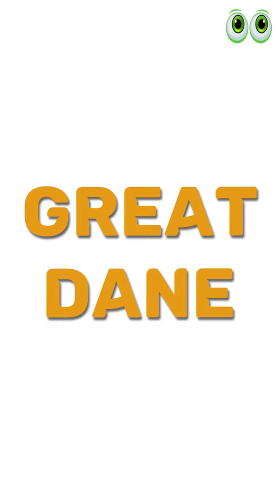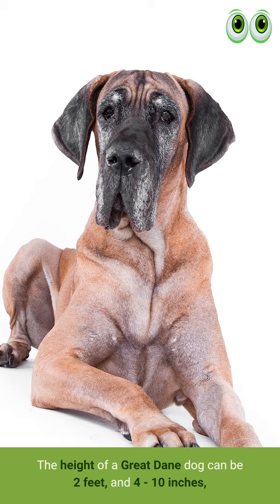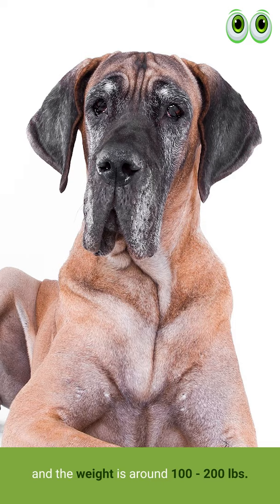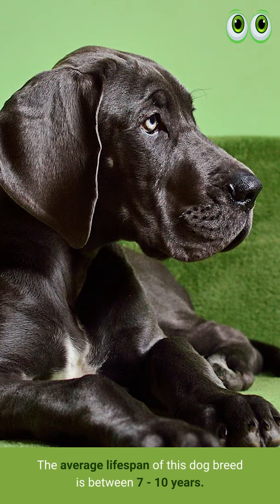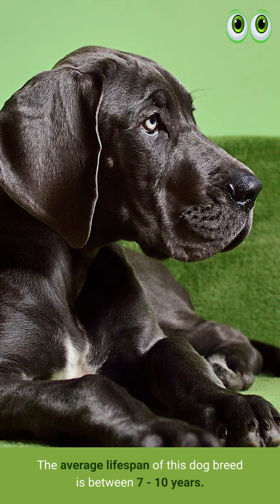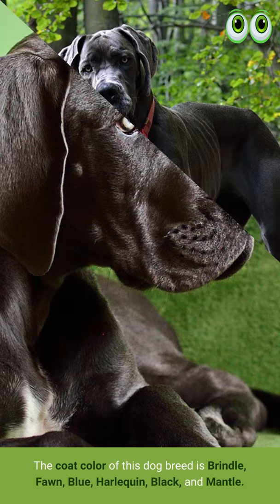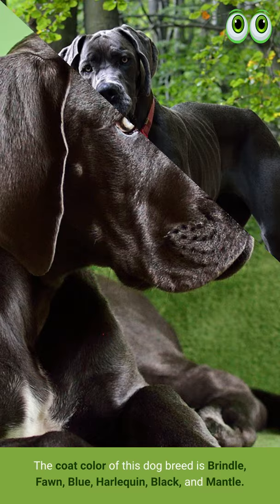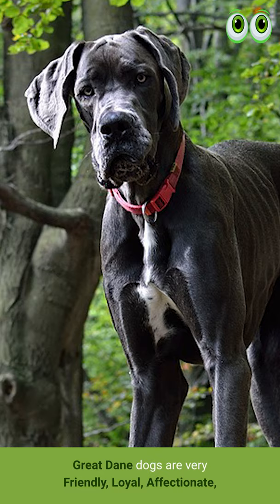Great Dane - Dog Breed Guide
🐕 For Dog Owners 🐕🦺

1. Bunfly Pet Clipper Grooming Kit & Vacuum Suction 99% Pet Hair + 7 Pet Grooming Tools - 3L Large Capacity 👇

2. Earth Rated Dog Grooming Wipes - New Look, Thick Plant Based, Easy Use on Paws, Body and Bum, Unscented, 400 Count 👇

3. Well Loved Calming Chews for Dogs - Dog Anxiety Relief, Made in USA, Vet Recommended 👇

4. No Pull Dog Harness Medium Reflective Front Clip Vest with Handle’ 👇

5. Best Odor Eliminating Spray for All Dogs & Puppies 👇

6. 20 Pack Puppies Teething Chew Toys for Boredom 👇

7. Dog Bark Deterrent Device, Stops Unwanted Dog Behavior: barking, jumping, aggression, No need to yell or swat, Just point to the dog 👇

8. Neakasa P1 Pro Pet Grooming Kit & Vacuum Suction 👇

               🐕 PETMOO TOPICS FOR DOG OWNER’S 🐕🦺